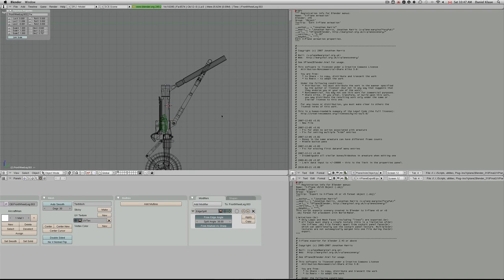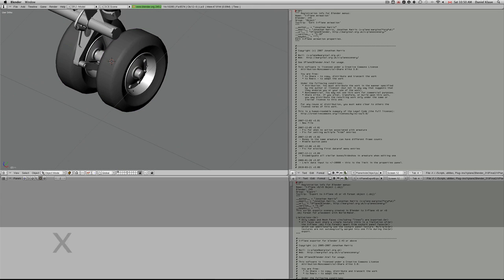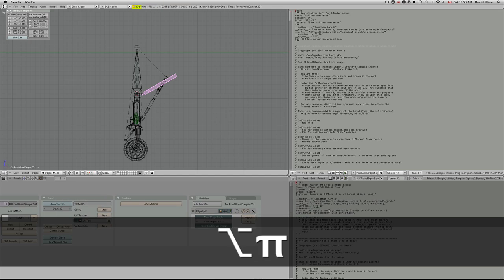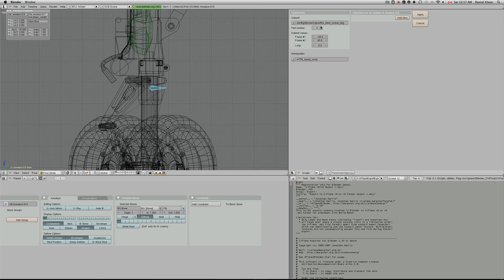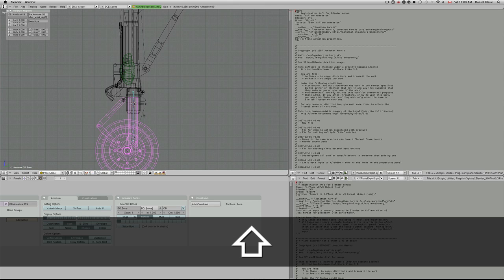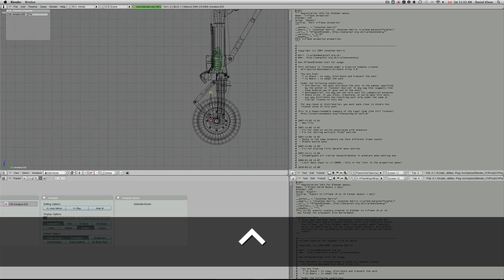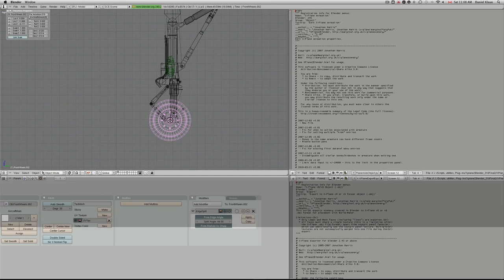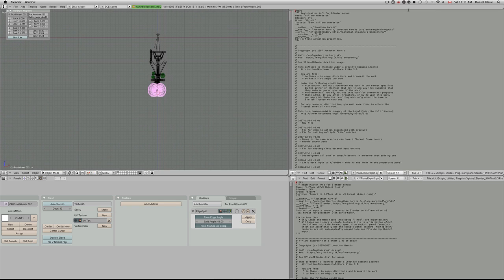PlaneMaker - 39 - Blender - 25 Nose Gear Animation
We're moving on to the exterior of the plane, starting with the nose gear animation's different components.

and click on "Downloads" to get the latest Xplane2Blender script. (3.10 Final).

For the ERJ or the Mooney, go and click on "Store"

To get X-Plane (and PlaneMaker) for FREE, go (The sim operates in demo mode, but PlaneMaker is fully functional.)